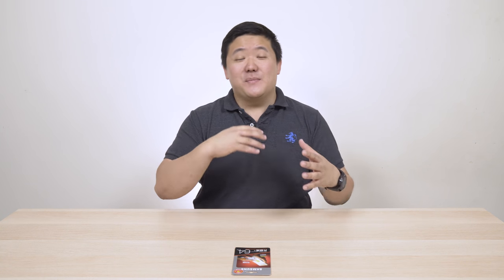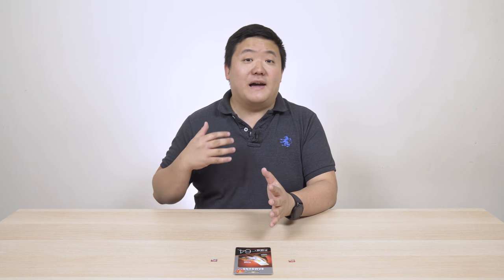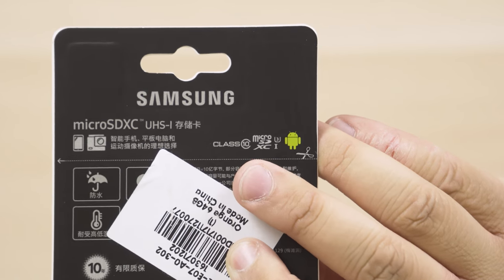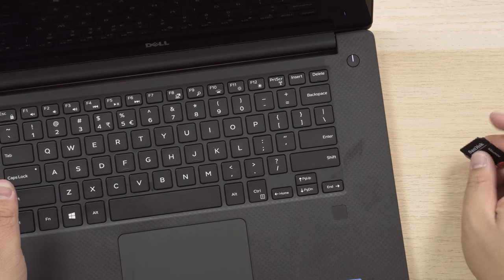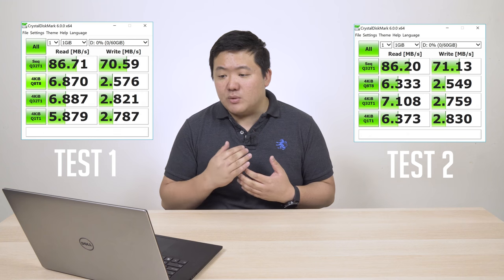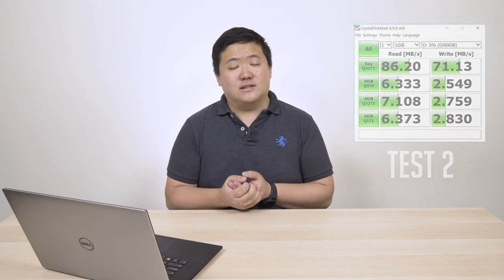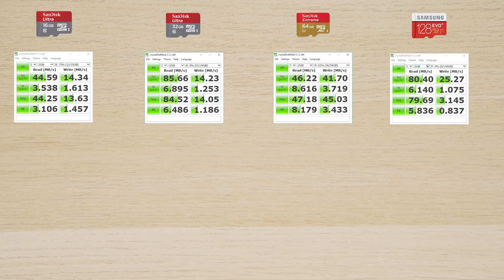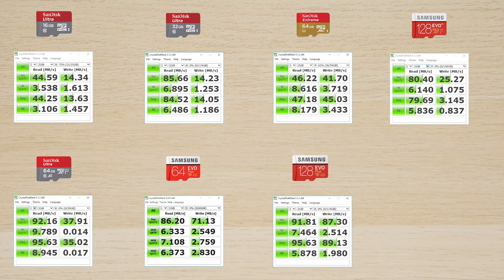Does MicroSD Size Affect Speed? - Comapring Old & New Cards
TIMECODES:
1. Intro (0:00)
2. Unboxing (2:38)
3. Speed Test Comparisson (6:30)
4. Summary (11:16)